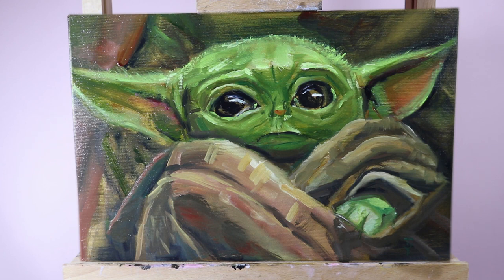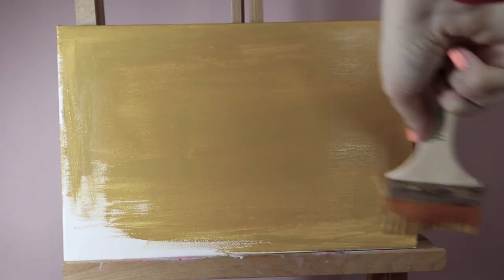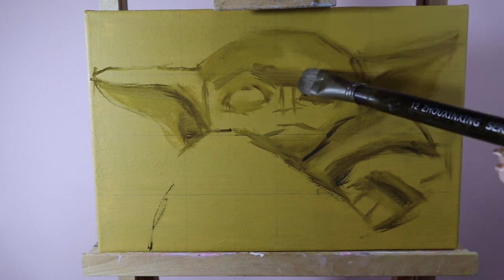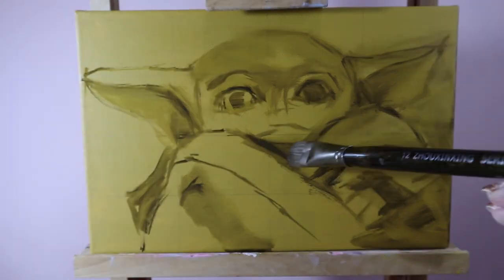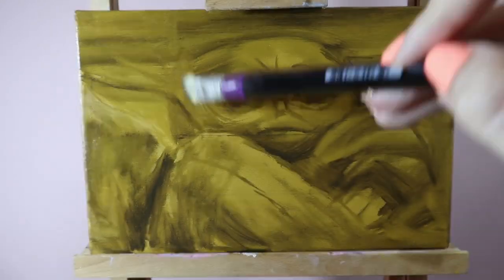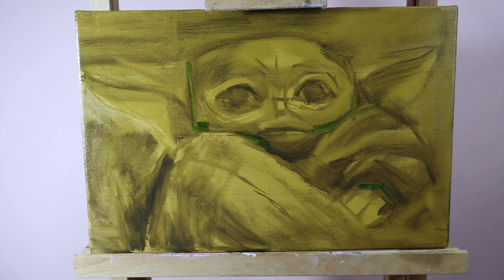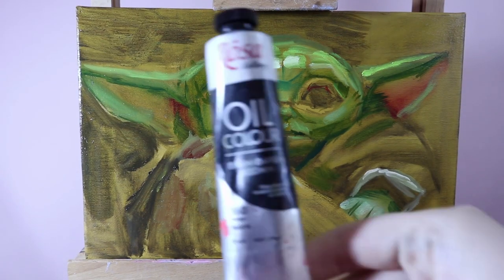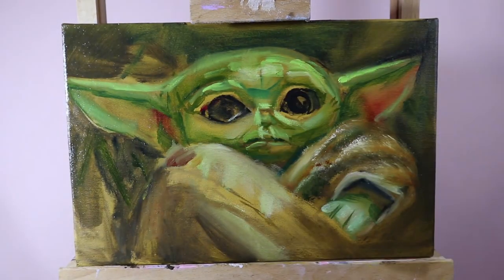Painting of BABY YODA | oil technique on canvas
Hi everyone! Today I will paint the Baby Yoda or the Child from the Mandalorian (2019) TV series.
I used oil paints. I took the stretched canvas 20 to 30 cm or 8 to 12 inches. It's ready to hang and gallery stretched. Medium grain, but it is better to take fine (small) grain for a small size.  But I like to feel the structure of the canvas. I will paint looking on the tablet. The image has the same proportions as the canvas.
I used the ochre yellow acrylic for the imprimatura. The list of paints I used for this painting is raw umber + burnt sienna + different sap greens + indigo + quinacridone rose + titanium white.
Mainly I used the ferret badger brush from the Aliexpress, a bristle brush and cloth to smooth. I am mixing the paint with the odorless solvent (paint thinner like white spirit), so it's thinner and faster to dry.

Thank you! ʕ•ᴥ•ʔ